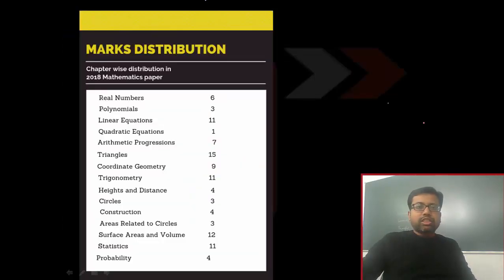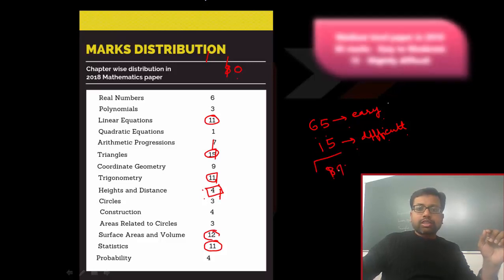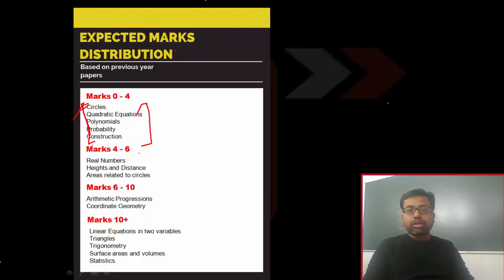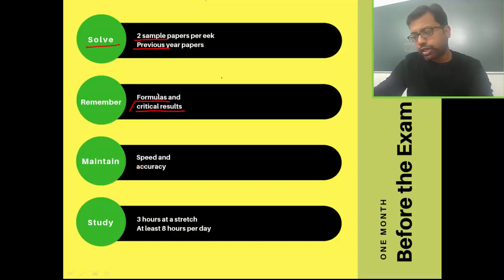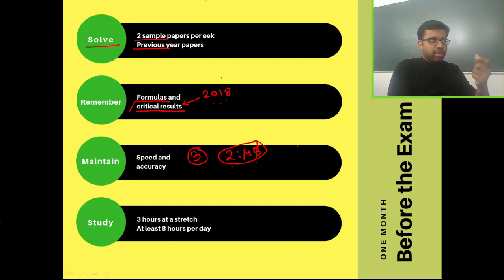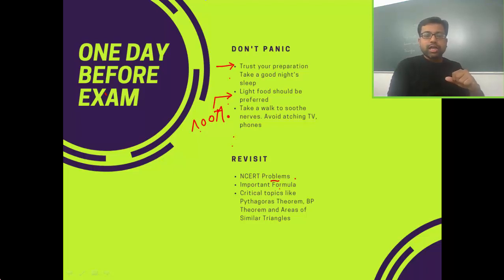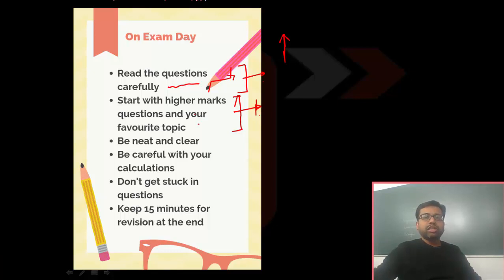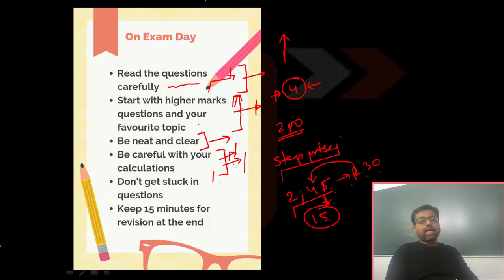How to ace Class 10 Mathematics Board Paper?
XPERT Session on Tips/Tricks and Strategy to score maximum marks in the CBSE Mathematics paper for Class10

- By Anurag Chandra (Founder and XPERT Mentor at urTutors.com)